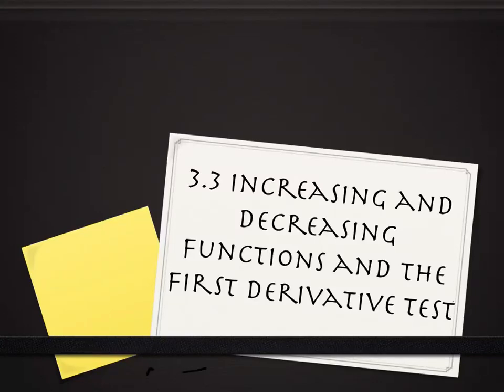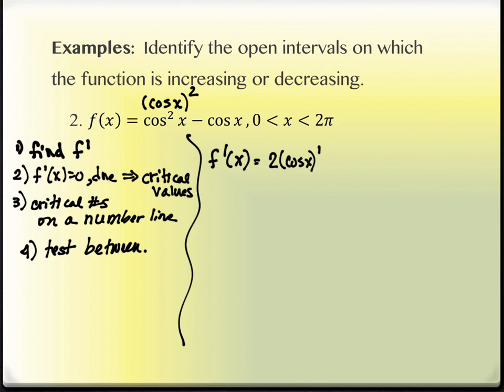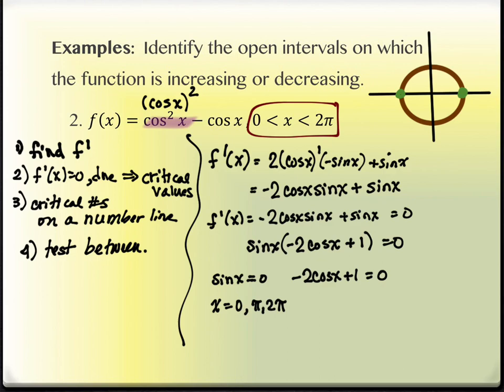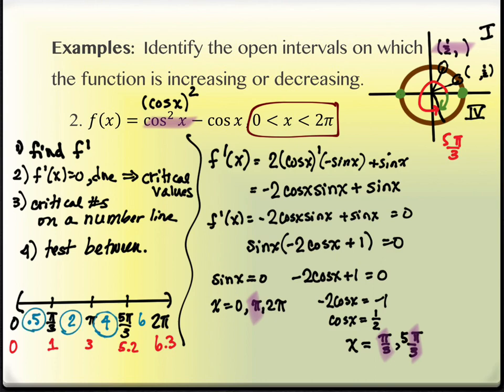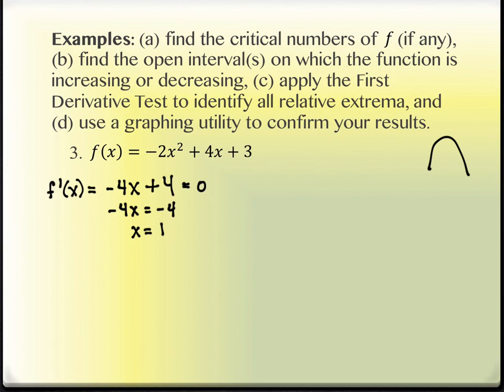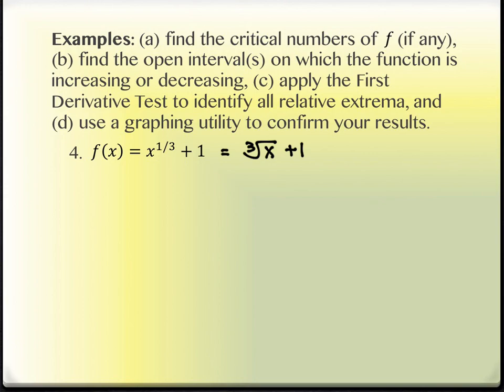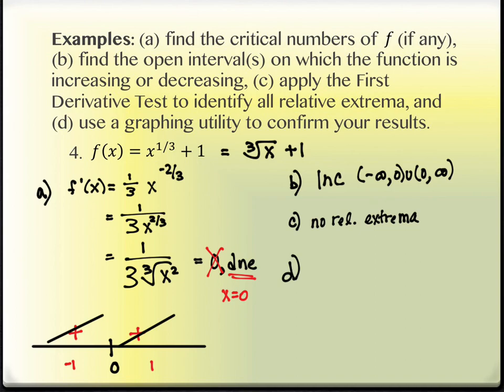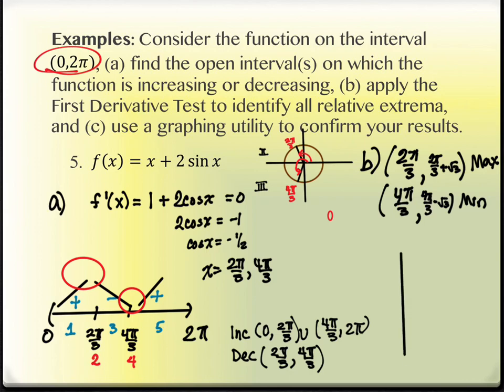3.3 Increasing and Decreasing Functions and the First Derivative Test (part 2)